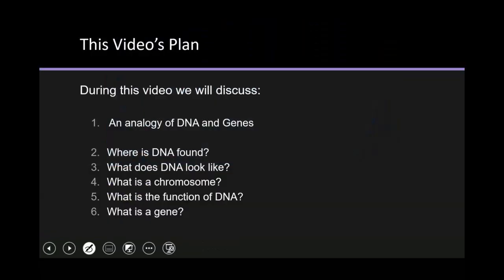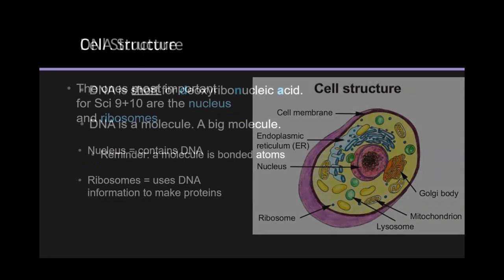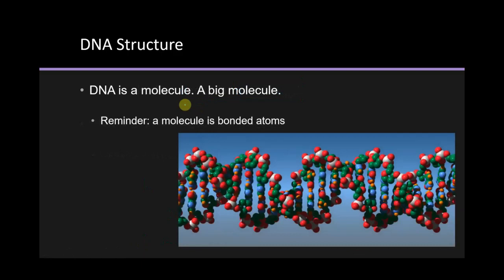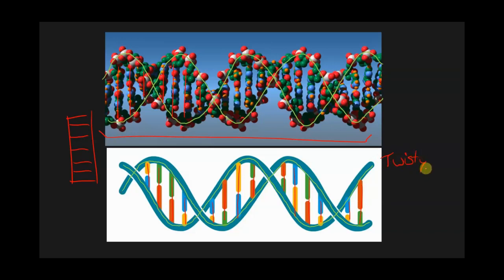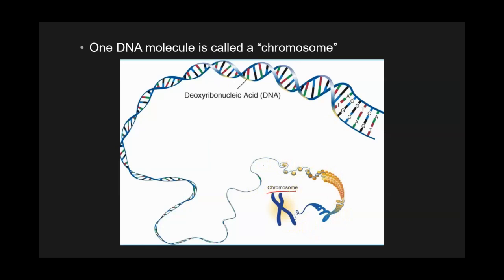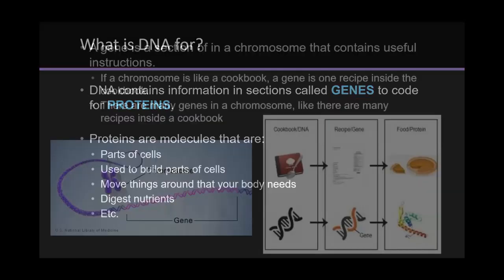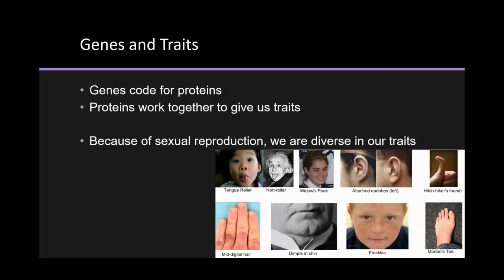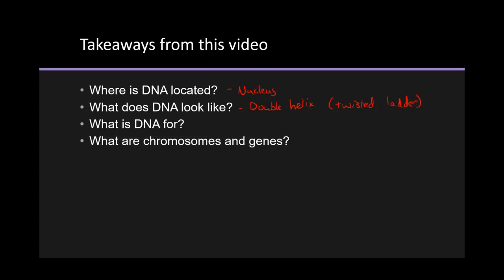Science 9 Apr 14 17 Video 1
For Mr Wellsby's Science 9 students - A look at the structure and function of DNA, describing genes and the role they play in determining our traits.